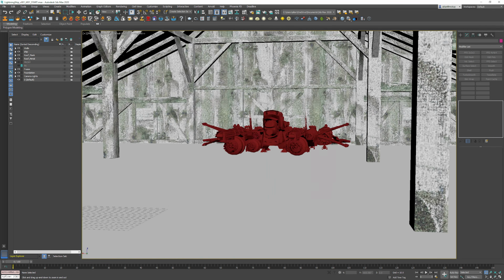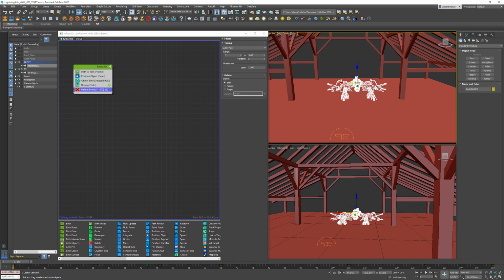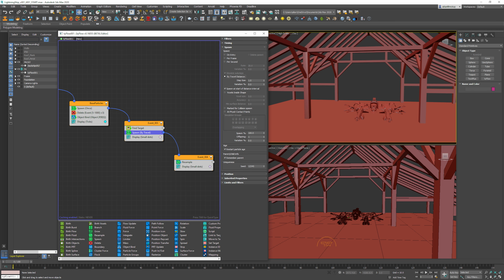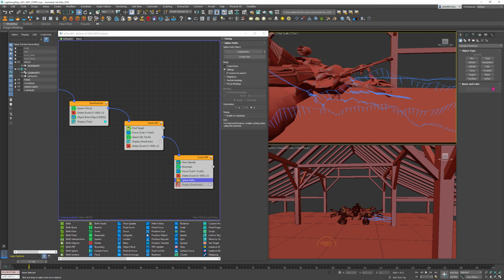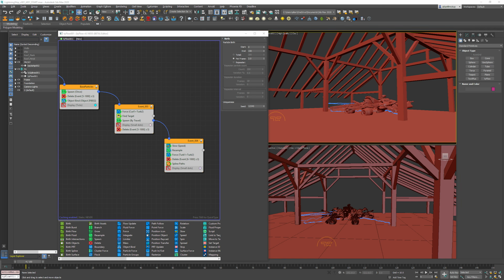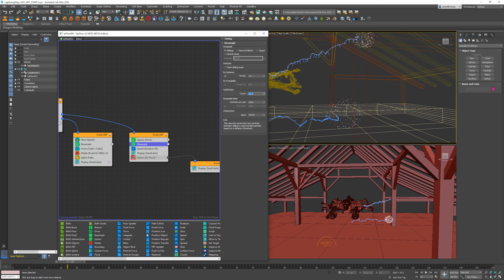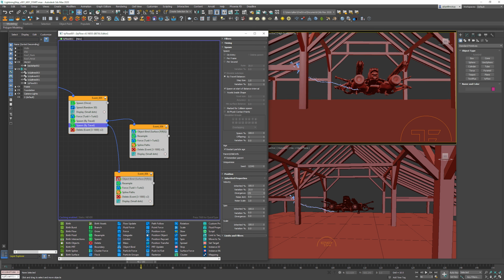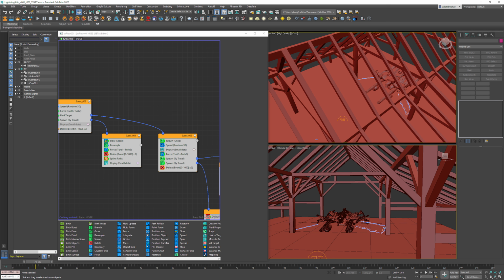TYFLOW TUTORIAL LIGHTNING for 3DS Max by Allan McKay -VFX tyflow 3ds max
Watch the new TyFlow tutorial for 3ds max covering how to create lightning effects with tyflow.

Check out the tyflow lightning tutorial - this is a 3ds max tutorial on how to create lightning effects procedurally through advanced particle features and dynamics. Whether it's lightning or electricity effects, you can create tyflow destruction and realistic effects simulation.
This is for 3DS Max 2020 and 3DS Max 2019.
This also touches on 3ds max vray rendering (chaos group) and other vfx related topics for cgi.
I plan to put out multiple tutorials around this, so this isnt necessarily a tyflow beginner tutorial but similar to the avengers vfx beakdown I did on for my 'Allan McKay Inner Circle' that you might have seen previously.

The same process can be created for Houdini or Maya, cinema4d or Blender 3D or other packages. So as much as this is a tyflow vray tutorial it is also a all round visual effects tutorial.
As an FXTD this is critical for many shots whether it's thor or thanos portal or other marvel avengers vfx that we want to create.
You can tie this effect into Chaos Group PhoenixFD for some really amazing effects.
and my tyflow sand tutorial and others are on my YouTube channel
Definitely a great step to building your fx reel as an fx artist and make sure to check out the other vfx tutorials on 3D computer animation tyflow smoke grains destruction and more.

 vray next smoke fx

Learn how to take entire visual effects shots from start to finish with this free VFX course - Free 10+ hour Visual Effects Course - Download the entire course